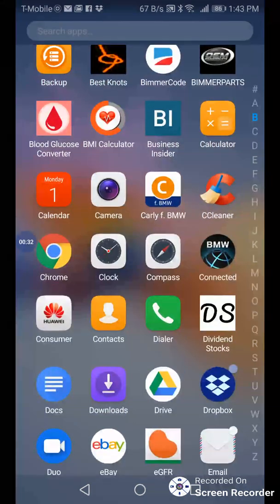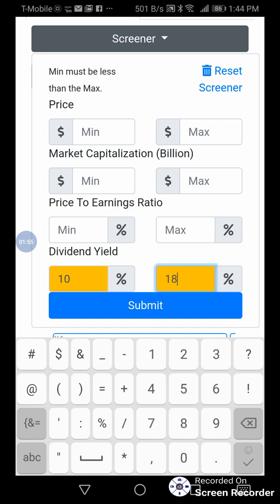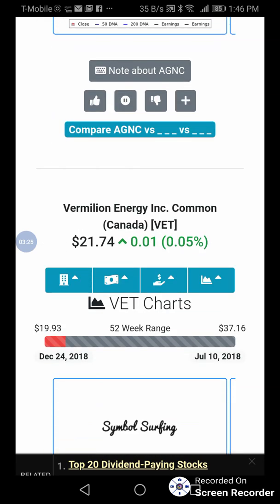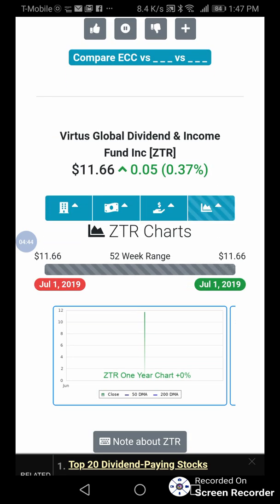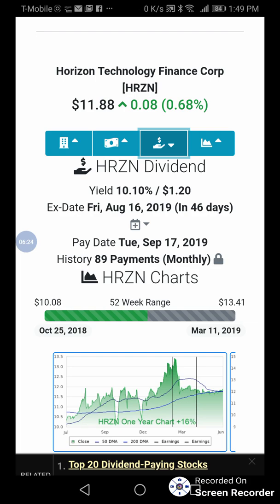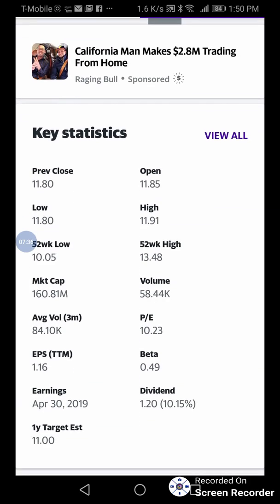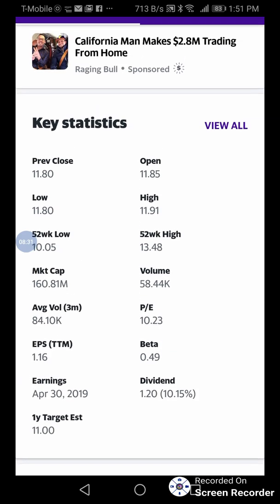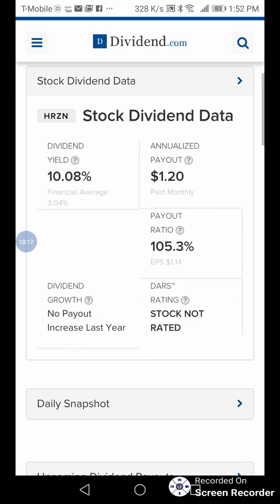Use of apps screen div stock